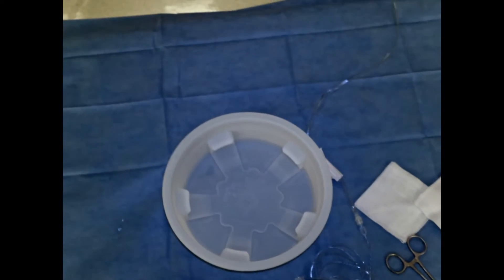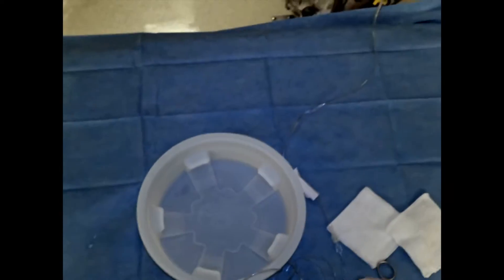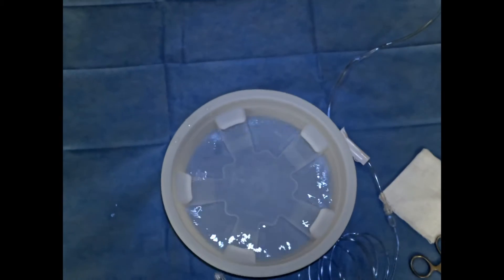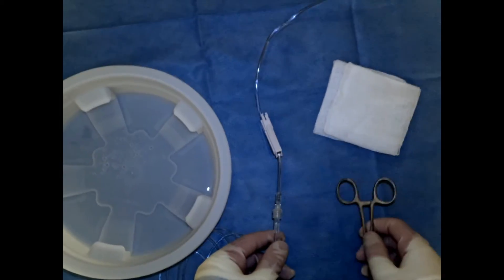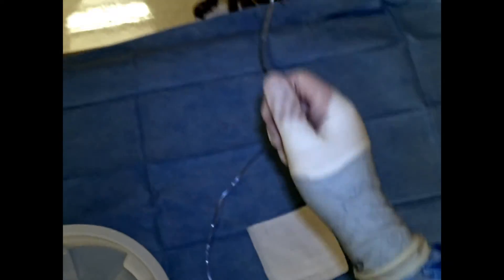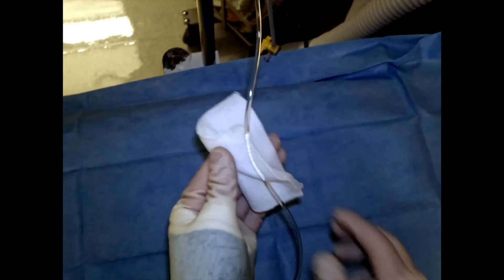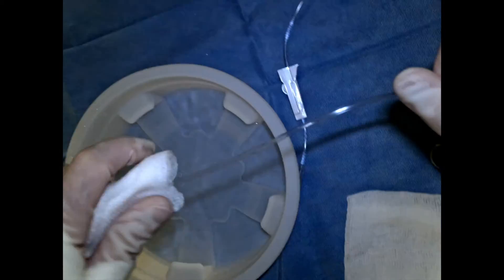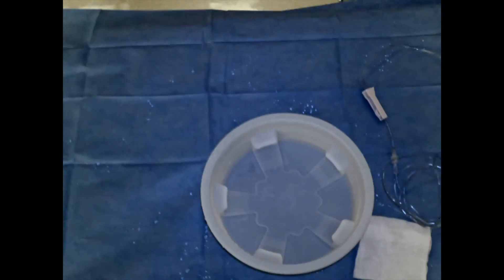Flushing Arterial/Drip Lines (For Neurointerventional Radiology Procedures)